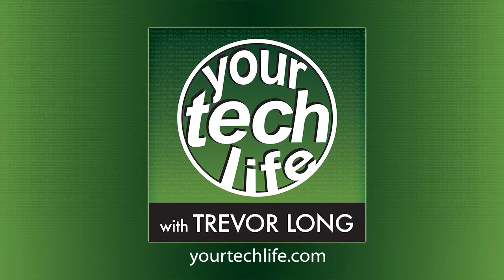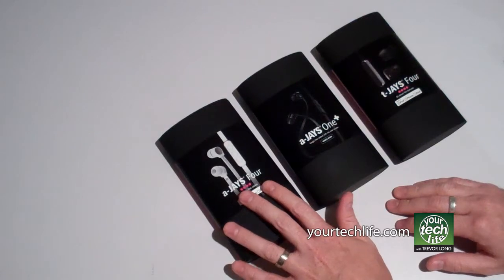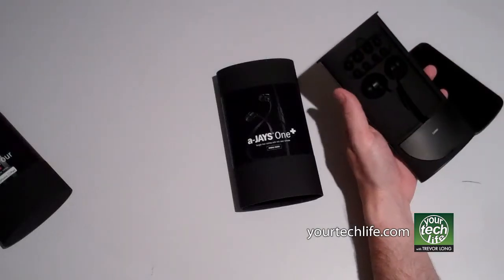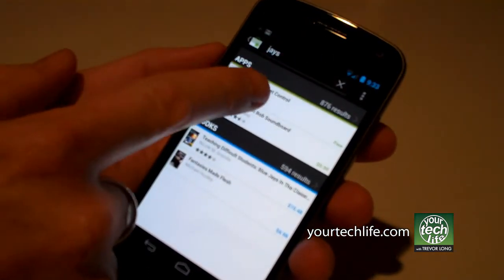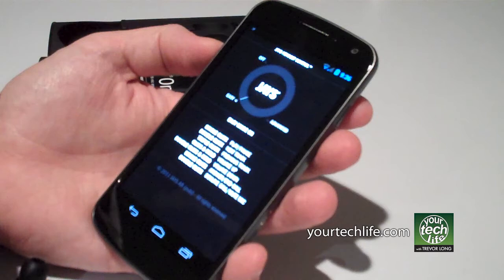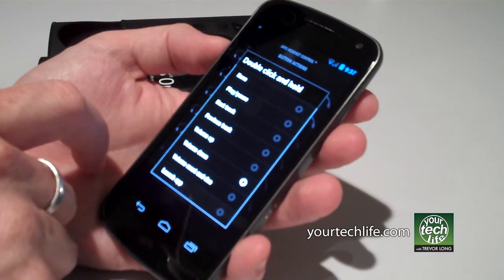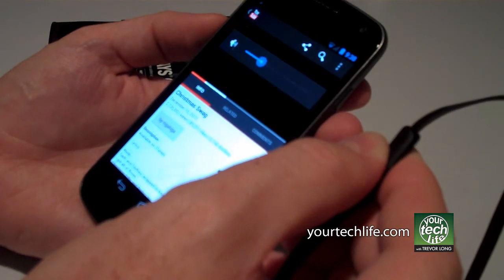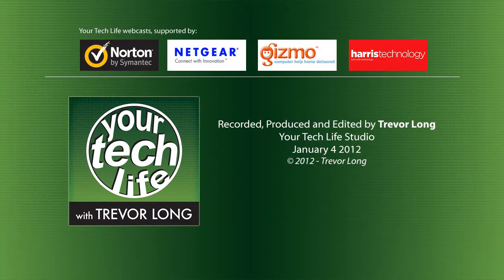a-JAYS One+ (Plus) earphones for Android with Single button controller - Your Tech Life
the New a-Jays One + earphones have a single button control which can be customised in Android to configure actions for single click, double click, triple click and click and hold settings for music players, phone and other audio applications.